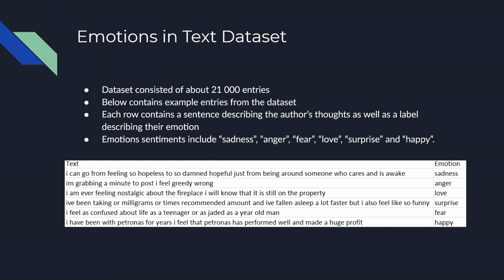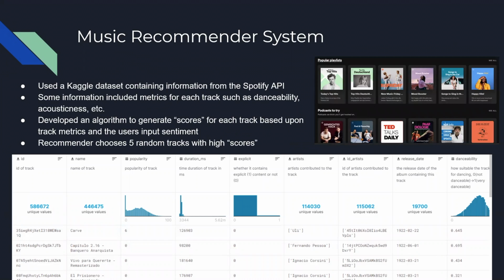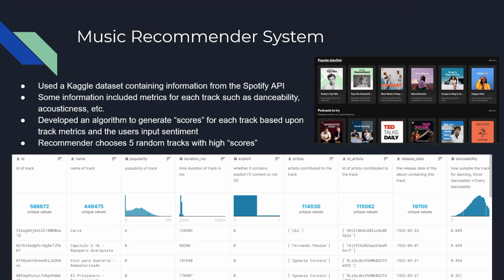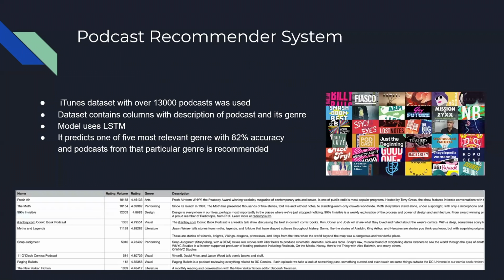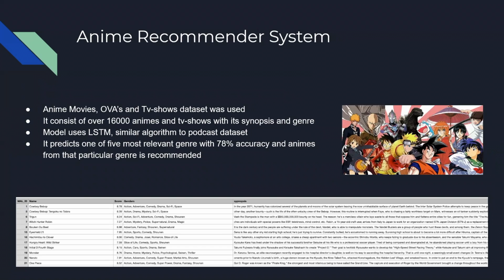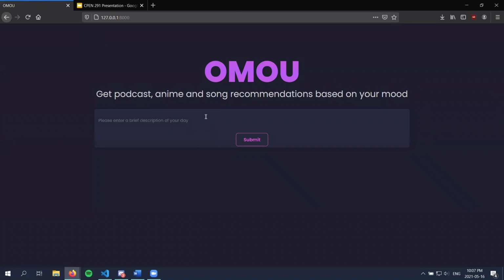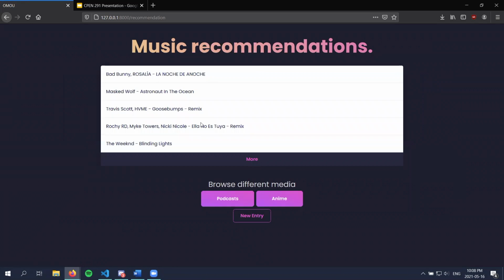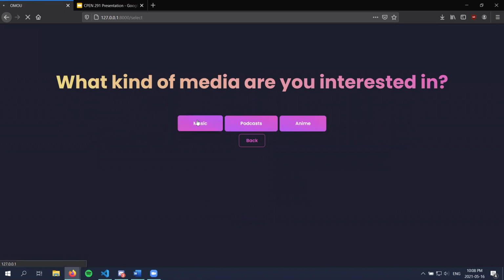OMOU | CPEN 291 Project 2021